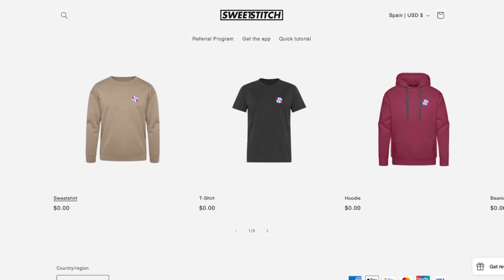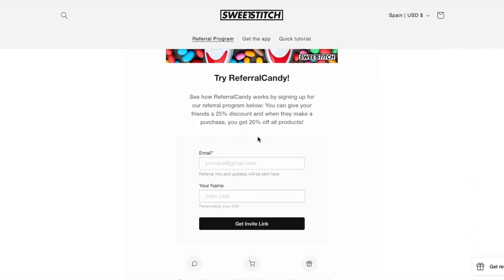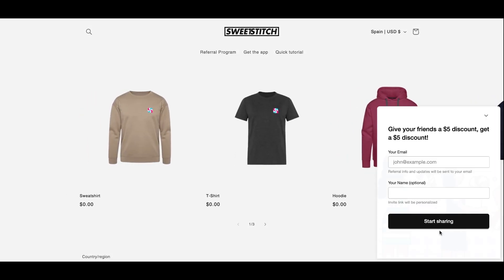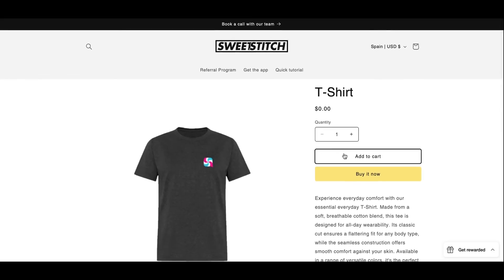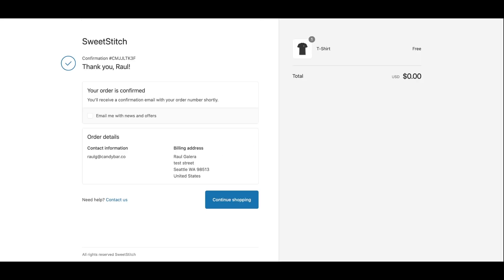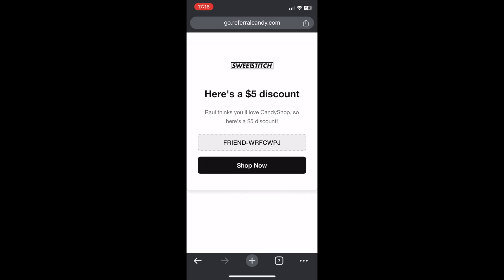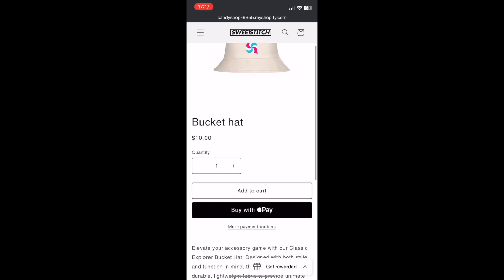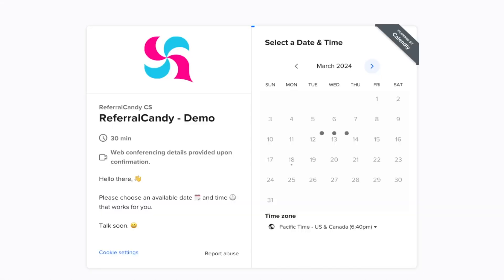TRY REFERRALCANDY IN OUR SHOPIFY DEMO STORE!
You're looking for a referral program app but would like to see it in action first? and click on Demo Store to see how ReferralCandy works with Shopify!